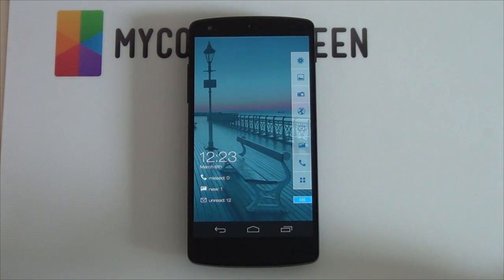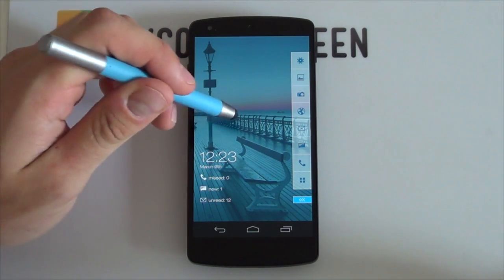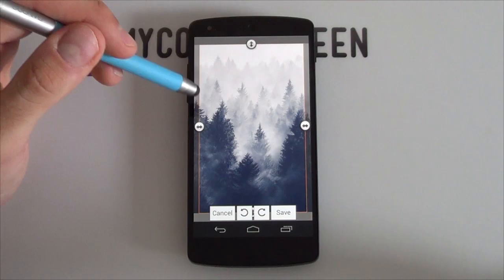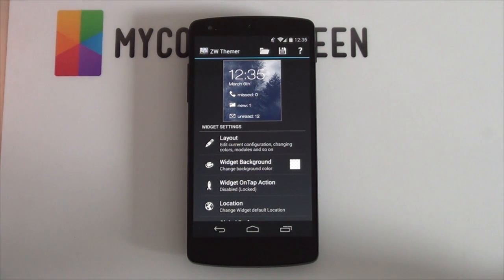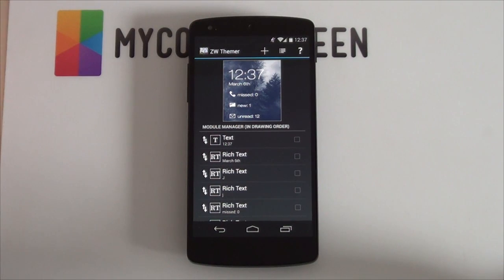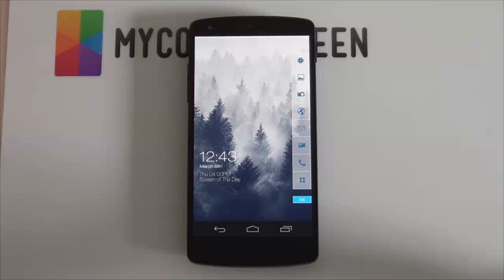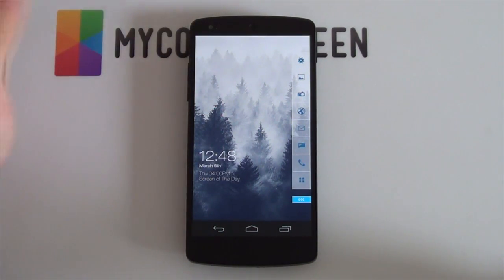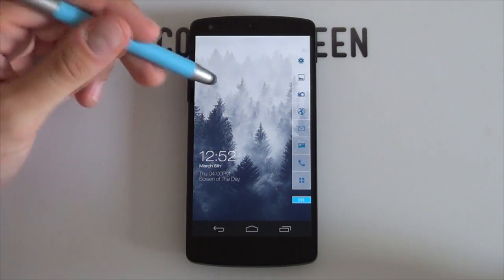Themer Basics - Updated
This video is an updated guide for all the beginners out there (as well as some long-term users) helping you personalize your theming experience. Enjoy!

Boom!